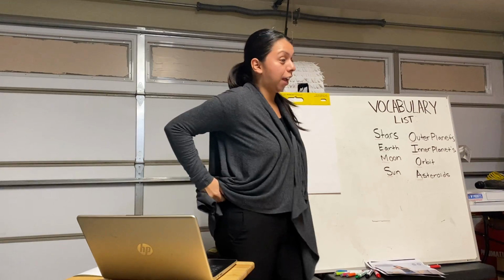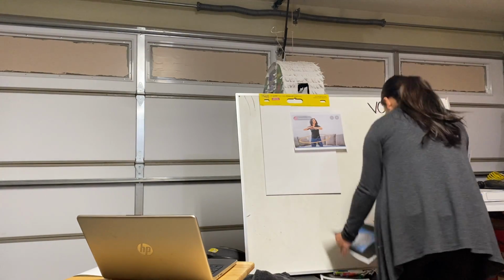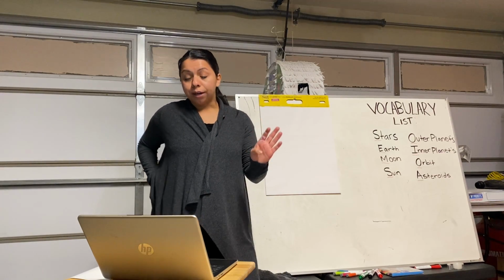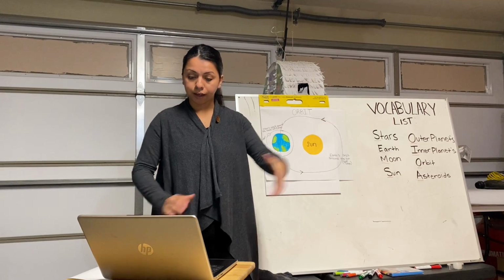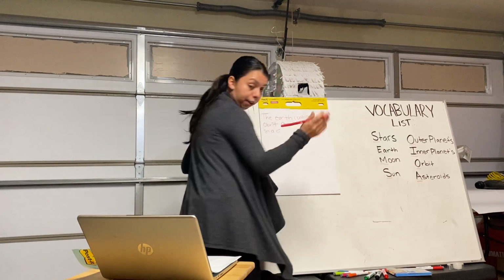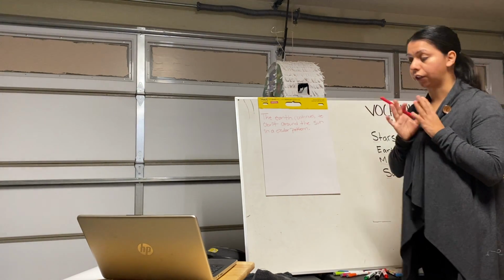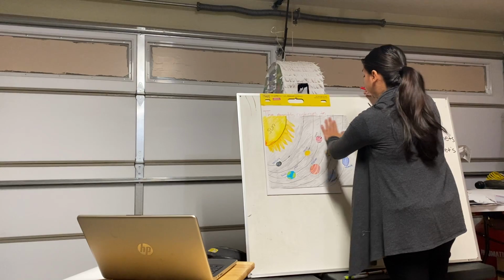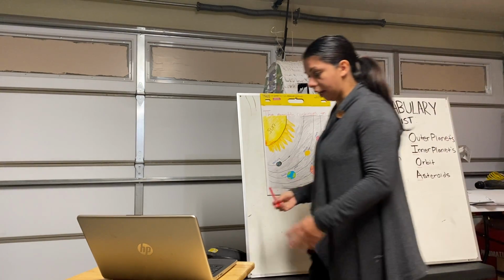Vocabulary Lesson Plan